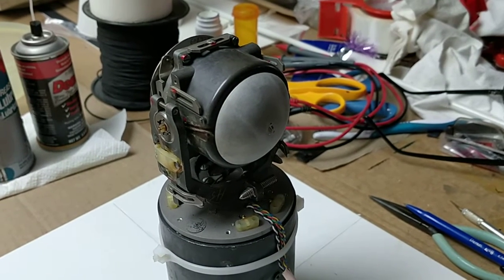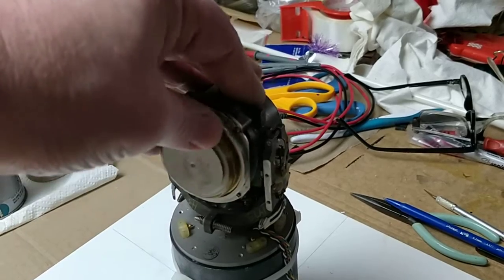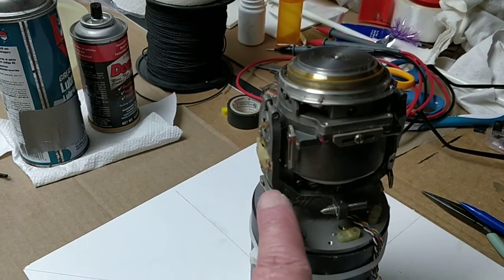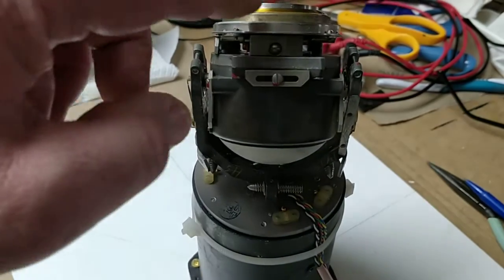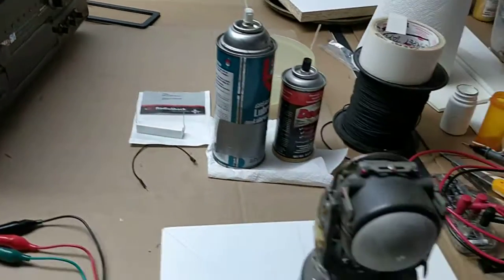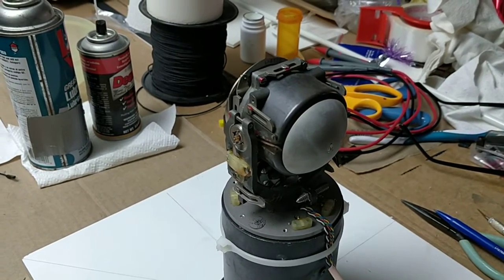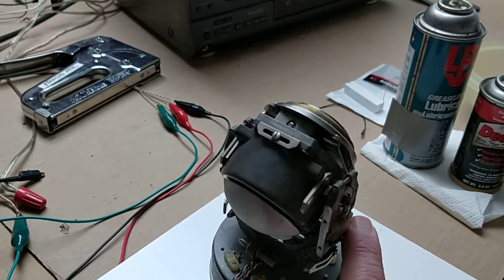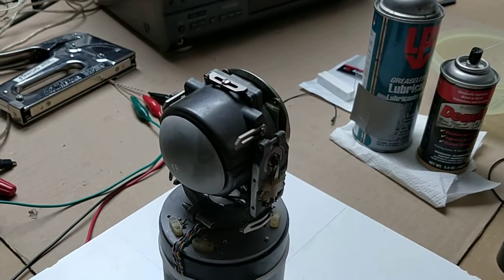Sperry Gyro 1260-1A mounted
Got the Sperry Gyro mounted on it's case upside down, finalized the motor winding and ground off the inner gimbal stop so it can rotate 360 now.